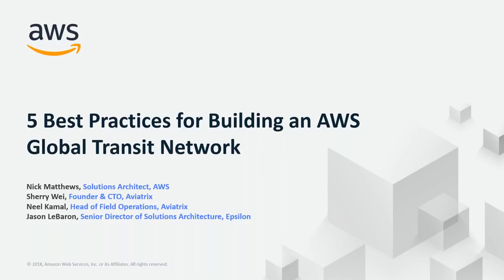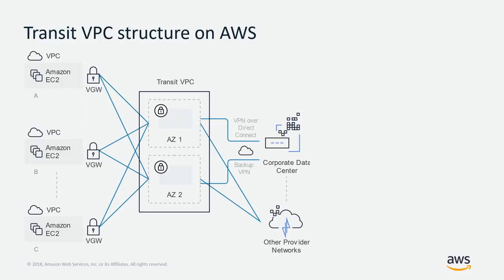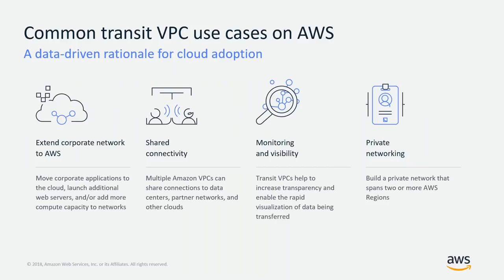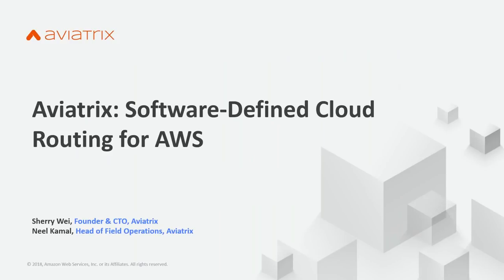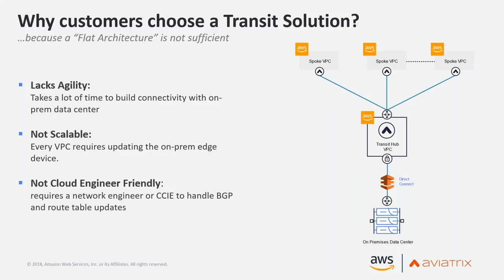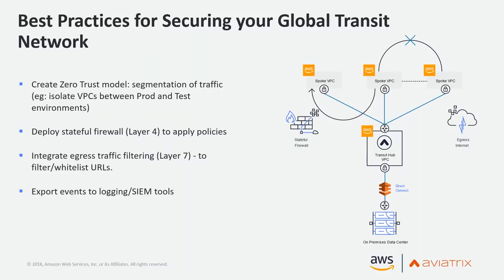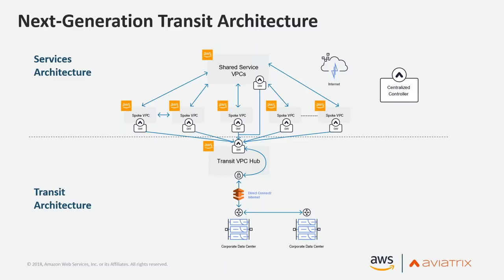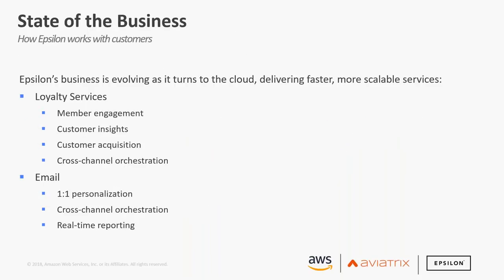5 Best Practices for Building an AWS Global Transit Network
Learn more about the AWS Partner Webinar series Learn why Epsilon leveraged Aviatrix to switch from a vRouter-based global transit to a next-generation transit hub, streamlining resource provisioning and security implementation in their hybrid network. We’ll also discuss best practices for scaling and securing connectivity for your Amazon VPCs, while achieving compliance and reducing costs.